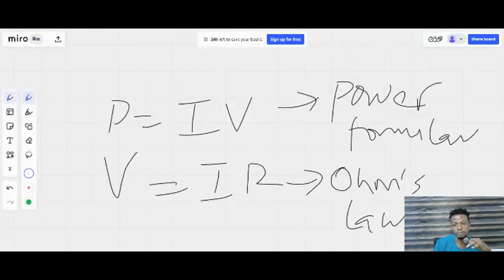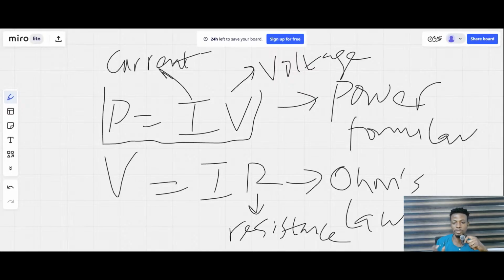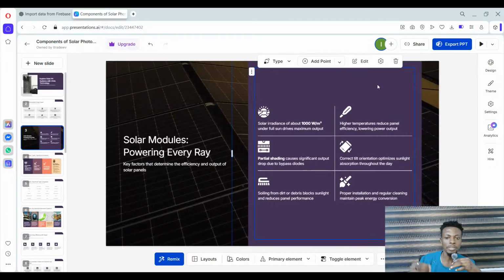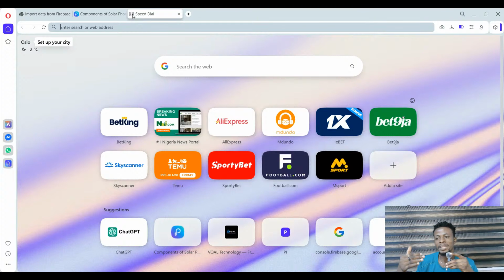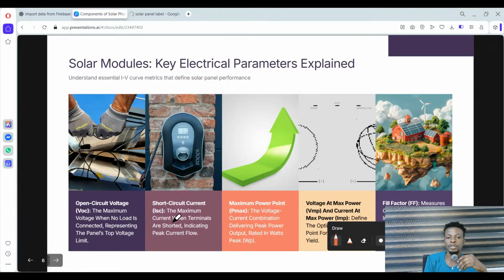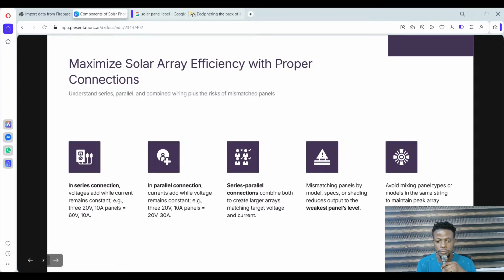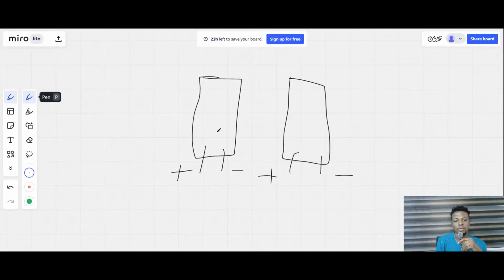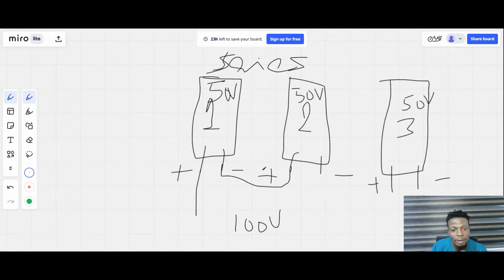🔋 Day 4 – Components of a Solar PV System | Learn Solar Panels, Inverters, Batteries & Controllers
Welcome to Day 4 of the VOAL Virtual Solar Bootcamp (Oct 27 – Nov 7)! 🎉

In today’s class, we’re diving deep into the Components of a Solar Photovoltaic (PV) System — the actual parts that turn sunlight into usable power. ⚡

Whether you’re a solar beginner, an aspiring installer, or someone who just wants to understand how solar works, this session will give you crystal-clear knowledge of every major solar system component.

✅ What makes up a solar PV system
✅ How solar panels convert sunlight into electricity
✅ Understanding inverters, batteries, and charge controllers
✅ How cables, fuses, and isolators keep your system safe
✅ The difference between off-grid, on-grid, and hybrid systems
✅ Real-life examples of how components work together to produce power

You’ll see how each part connects — and by the end, you’ll be able to design and identify every part of a functioning solar setup.

Understanding components is the foundation of solar installation.
Without knowing how each part functions and interacts, you can’t build or troubleshoot systems effectively.

This is where your training shifts from learning solar concepts to building solar confidence.

🌍 PERFECT FOR

Solar beginners & technicians

Electrical and mechanical students

Renewable energy entrepreneurs

Homeowners planning to install solar

Engineers transitioning into clean energy

🚀 CONTINUE YOUR SOLAR JOURNEY

📘 Day 1: Why You Should Learn Solar in 2025
💡 Day 2: Solar Workplace Safety
⚡ Day 3: Basics of Electricity
🔋 Day 4: Components of a Solar PV System (you’re here!)
🔧 Day 5: System Design & Energy Calculations

🔗 JOIN THE VOAL SOLAR COMMUNITY